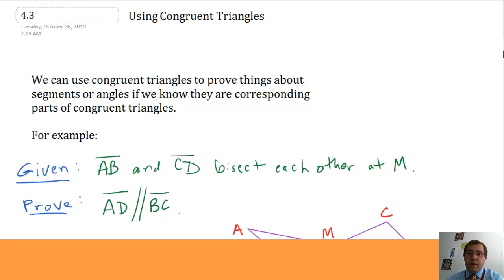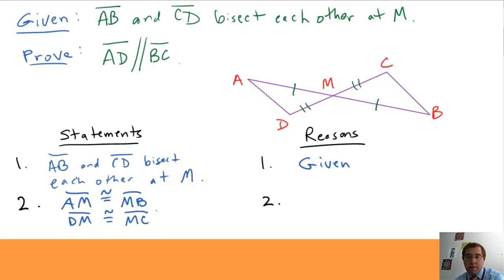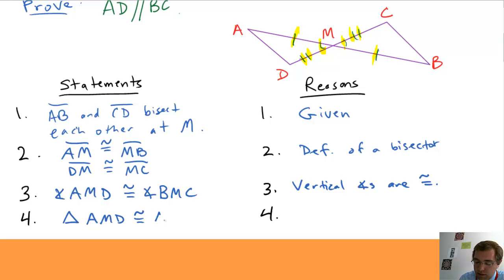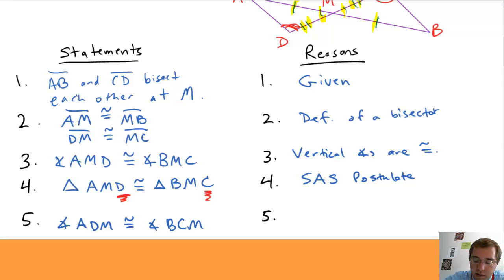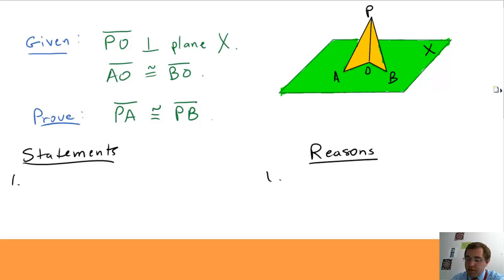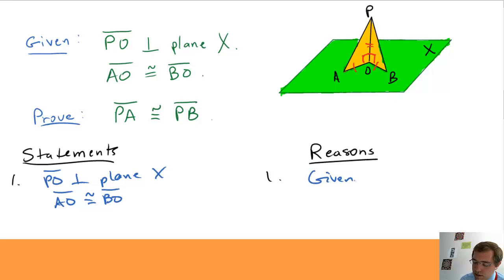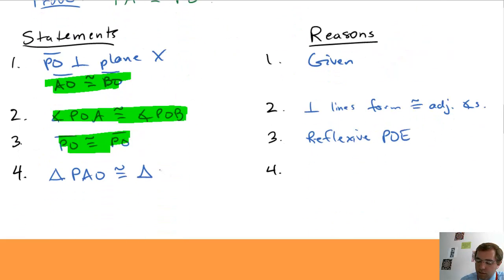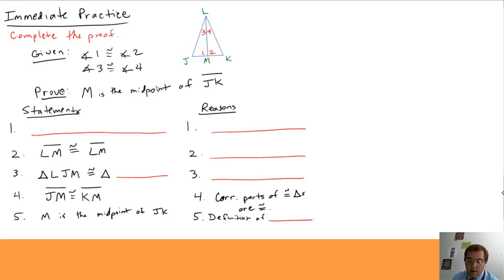GEO230 4-3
Section 4.3: Using Congruent Triangles